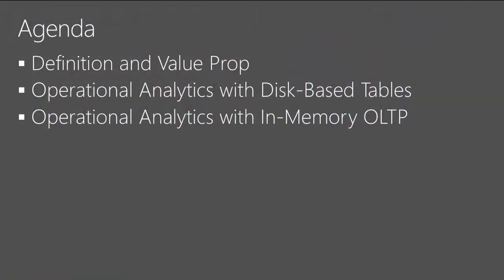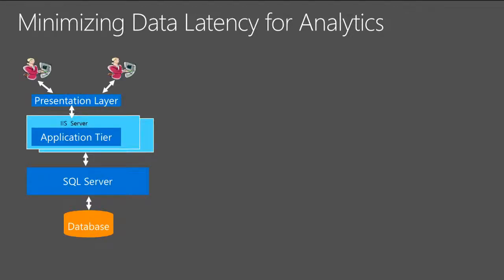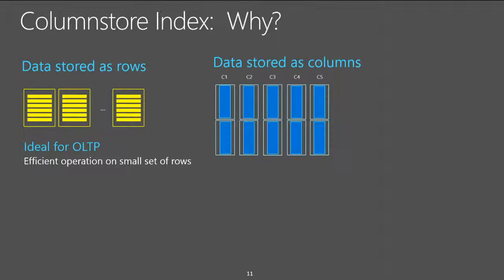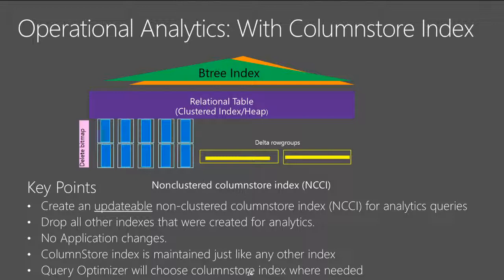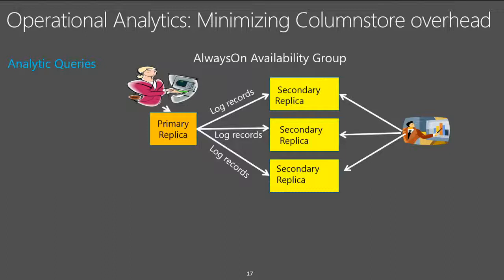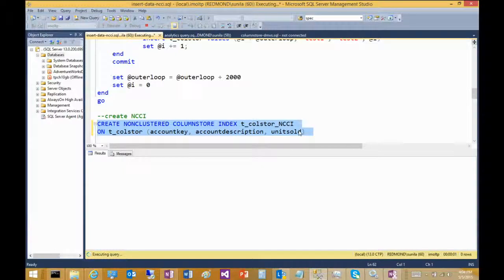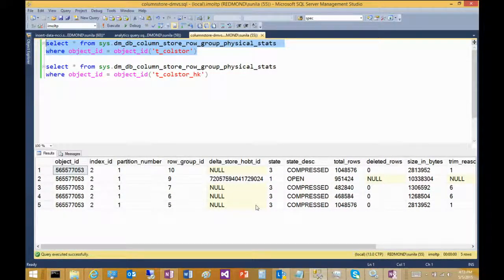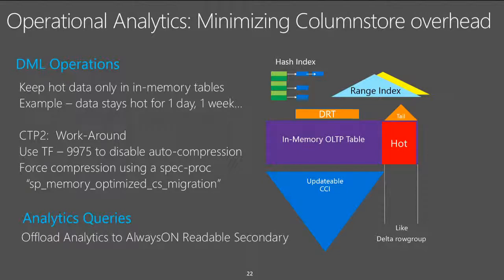Microsoft Ignite 2015 Operational Analytics in SQL Server